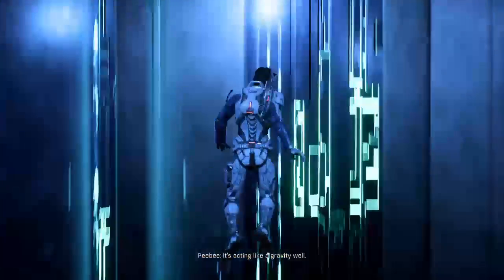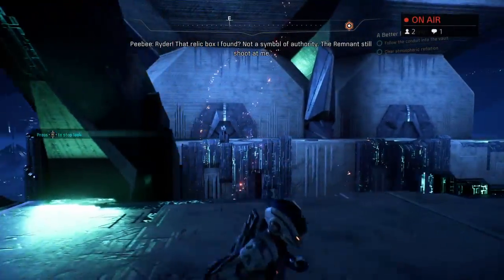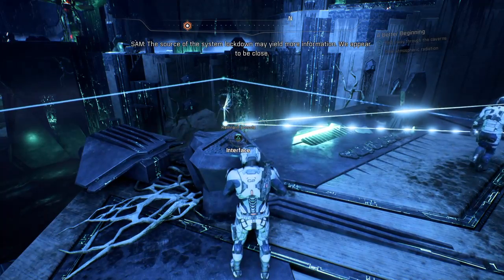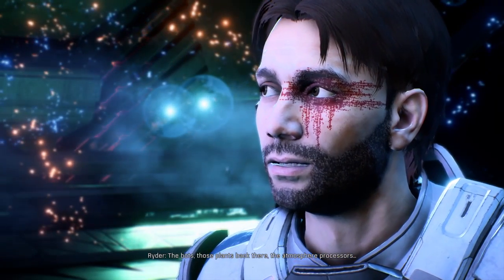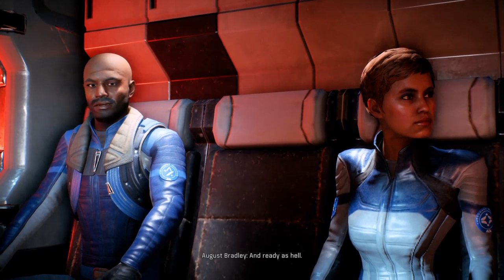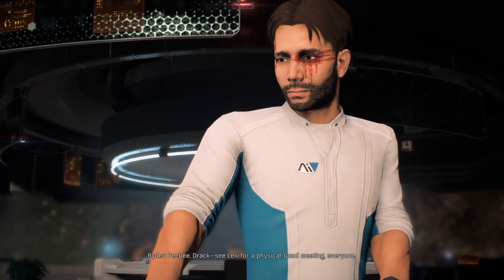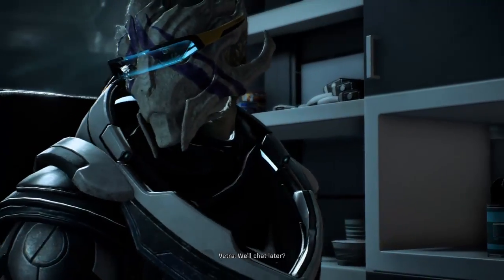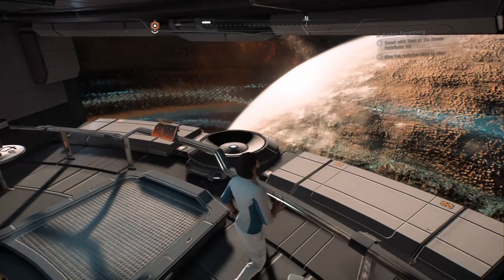Miss Effect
I like touching things